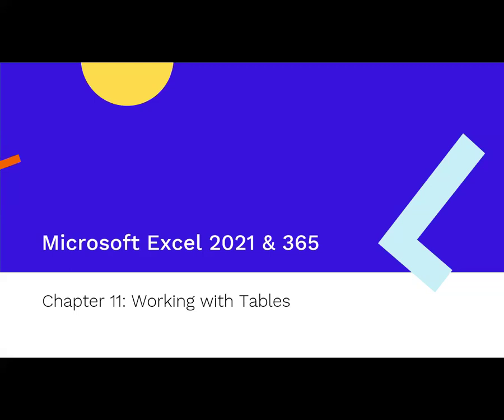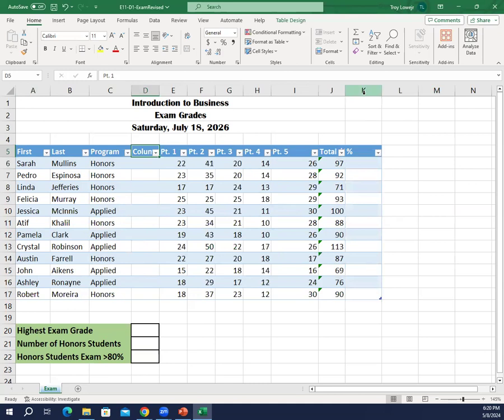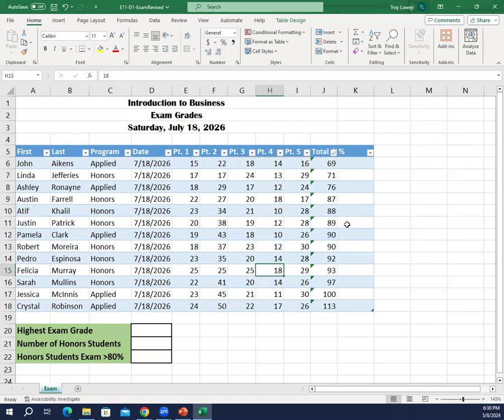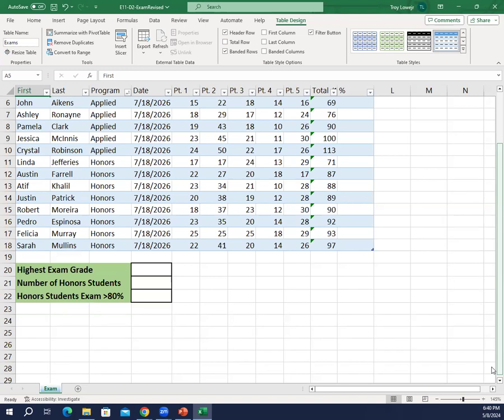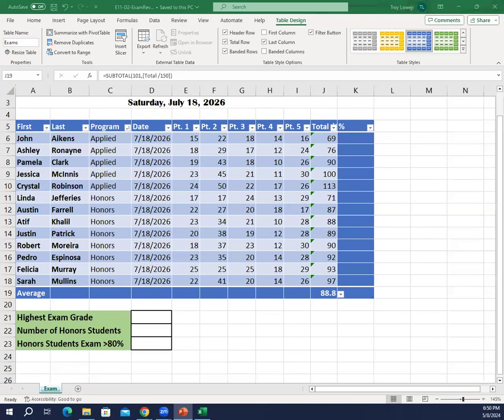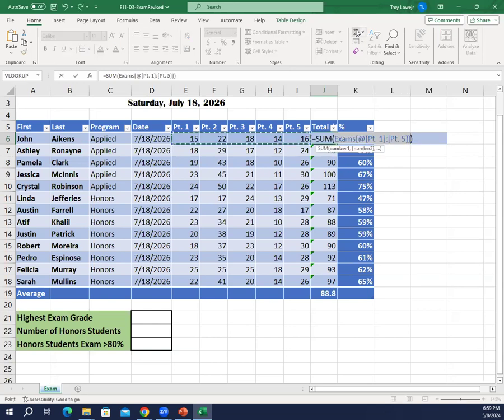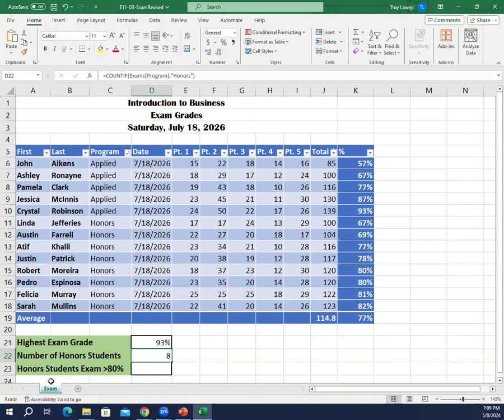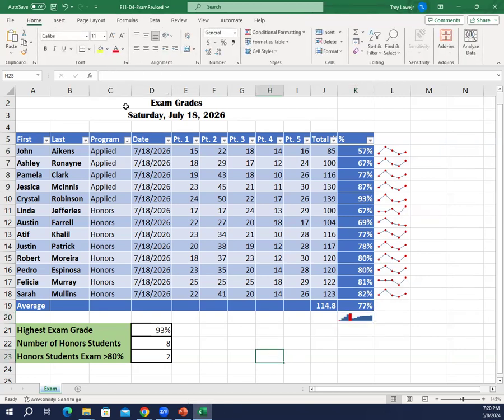Excel_Chapter_11